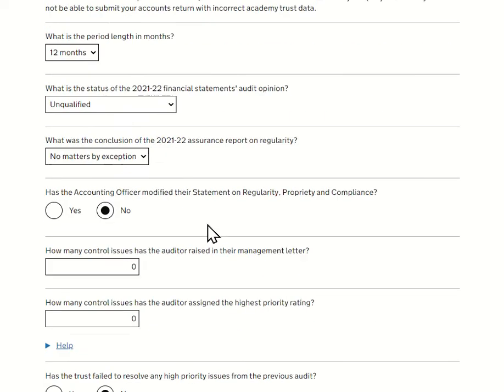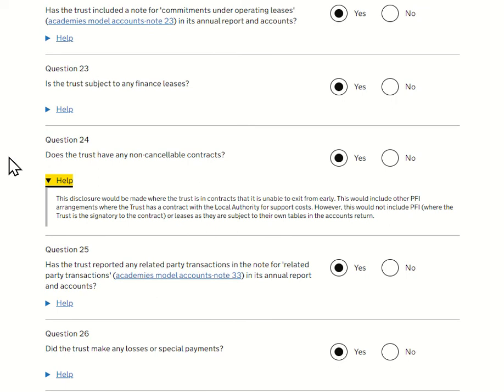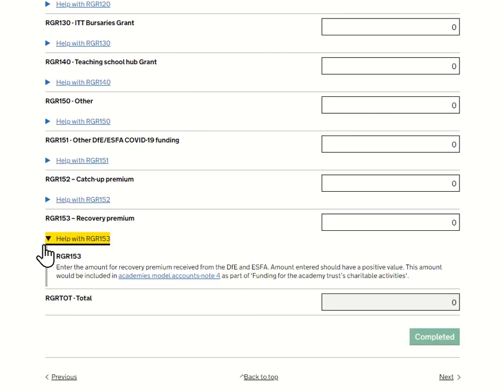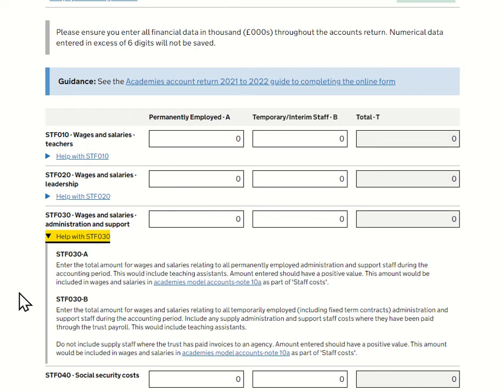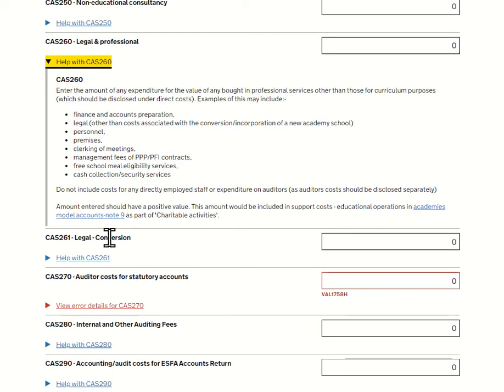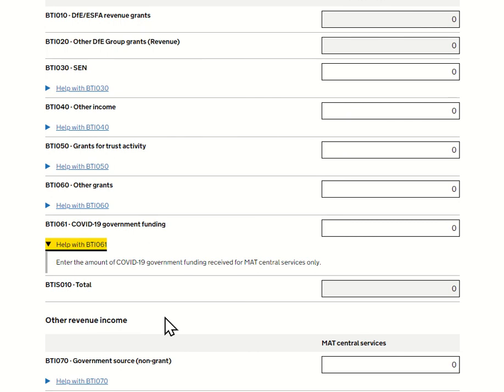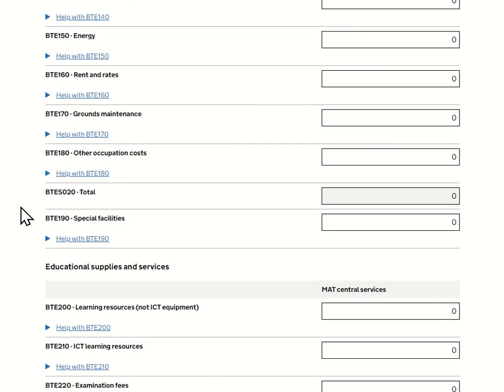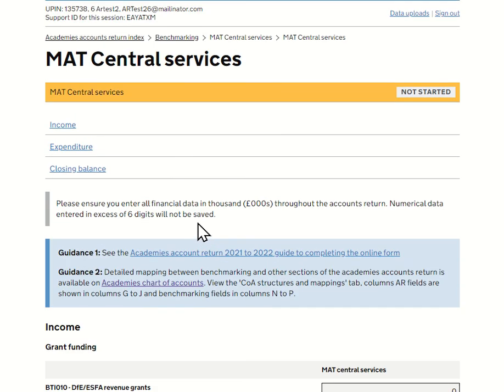Accounts Return online form 21-22 New Features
This video showcases some of the changes and new requirements you will see in the 21-22 Accounts Return Online form.

For a full list of changes, see ‘Updates and additional information requirements’